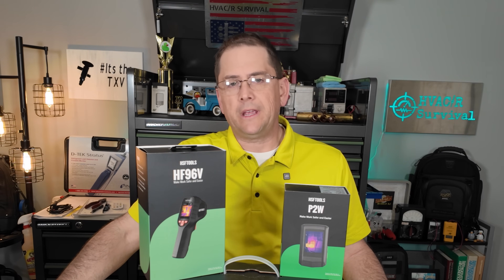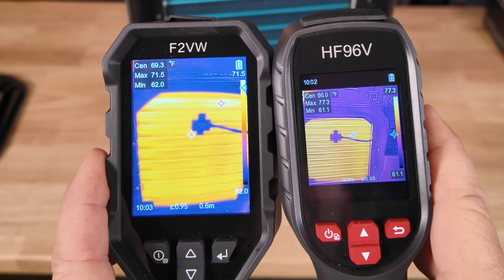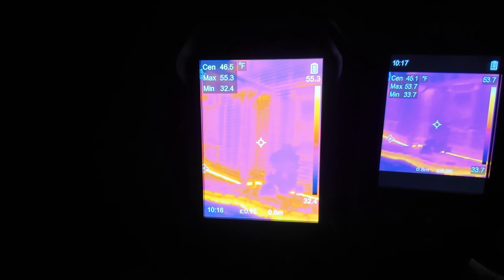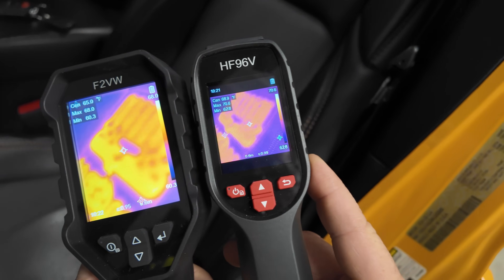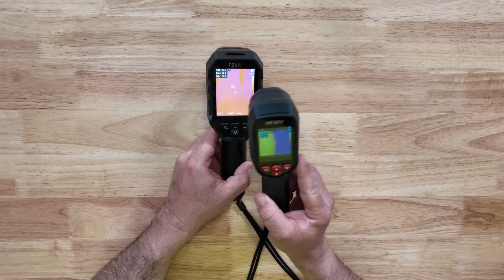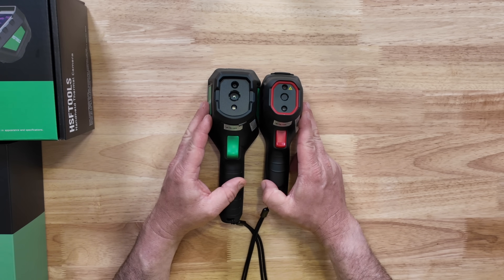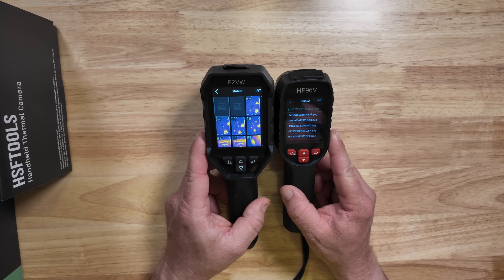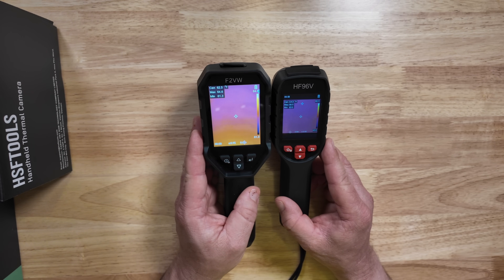HSFTOOLS F2VW & HF96V Tool GIVE AWAY! + Review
Check out the HSFTOOLS HF96V and F2VW thermal cameras. I will show you the difference between the two and will be giving away one F2VW and one HF96V.  See the rules below.

***Rules and details: The chosen viewer needs to be at least 18 years of age, be a legal resident of the United States and live in the lower contiguous 48 states of The United States of America. The products will only be shipped within the lower 48 states mentioned above. HVACR Survivals owner is not responsible for lost, stolen or damaged items. No purchase required. Void where prohibited by law. Persons receiving any of the products mentioned in the video are responsible for any tax liabilities that may be found after the making of the video listed above and accepts this responsibility when they agree to take possession of the item they are chosen to receive.

The chosen viewer will be selected based off of the written description left in the comment section that HVACR Survivals owner personally feels best meets the requested information. All Rights Are Reserved by HVACR Survival's owner.

The give away will run from 5/1/2025 to 5/14/2025. The persons chosen will be contacted in the message section of this video and will be required to meet the requirements of proving the are the chosen viewer by modifying the comment they left with a key word provided by HVACR Survival. If the chosen viewer does not respond by 5/15/2025 midnight EST or does not meet the required verification, another viewer will be chosen instead.  The items to be given away are One HSFTOOLS HF96V Camera and one HSFTOOLS F2VW Camera.